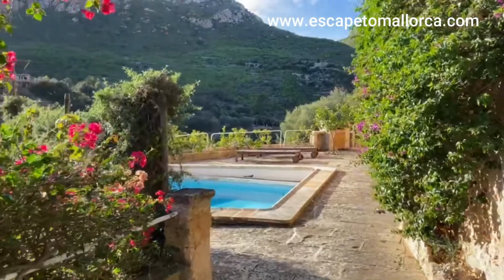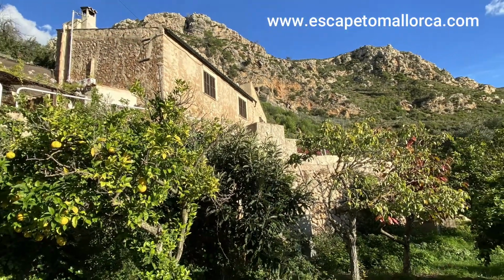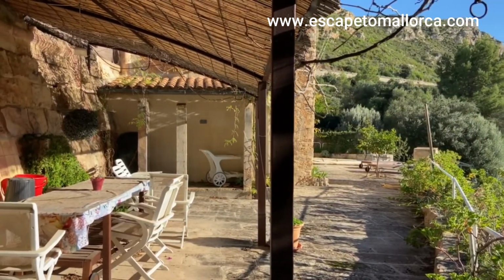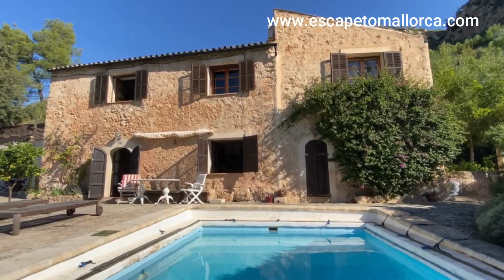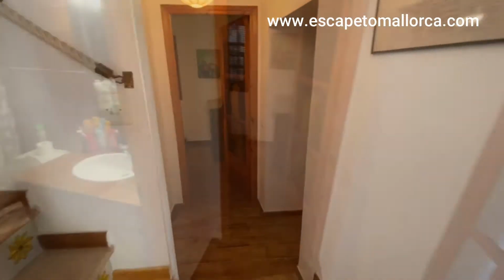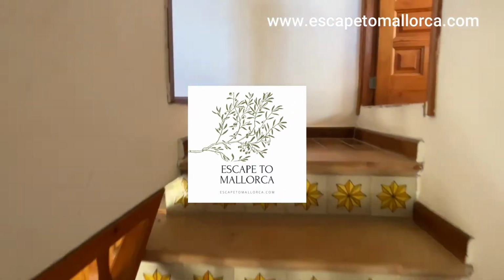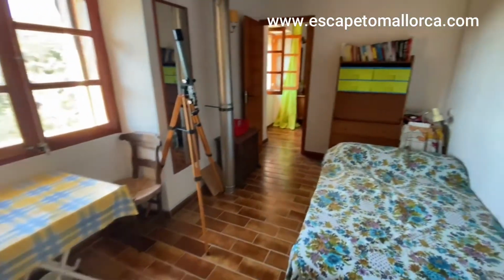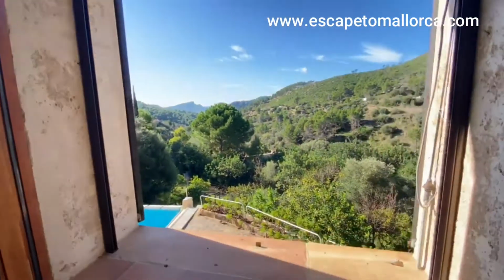For Sale: Charming finca in the heart of Sa Coma valley, Andratx Valley, Mallorca (Majorca), Spain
Explore this charming finca for sale, set in the peaceful valley of Sa Coma with amazing mountain views leading towards the sea in Andratx, Mallorca (Majorca). The finca is surrounded lovely terraces for outdoor living and offers all day sun and its own fruit trees.

The ground floor of the finca has an open plan living/dining area and kitchen with open fireplace and wood burning stove. There is also a bathroom and bedroom. Upstairs on the first floor there are two more bedrooms with amazing mountain views and a bathroom. Outside there is the swimming pool, plenty of terrace space and on the lower level, a fruit orchard.

This beautiful property has enormous potential, is only a few minutes drive from the village of Andratx and 25 minutes from Mallorca’s capital city Palma. Other features include air conditioning, off street parking and plenty of storage space.

Price: 760,000€
Internal Space: 168m2
External Space: 1053m2
Bathrooms: 2
Bedrooms: 3
Reference: 95

Music Credit
Upbeat Motivational Music For Corporate Videos And Business Presentations by Mansij Madaan